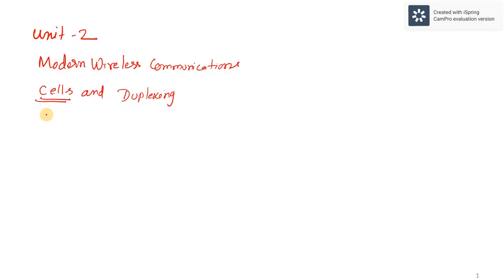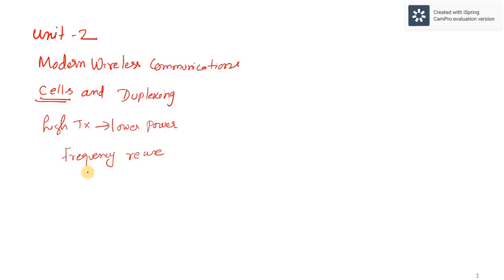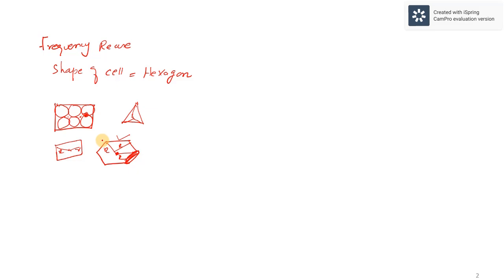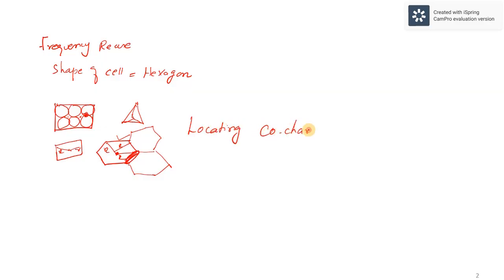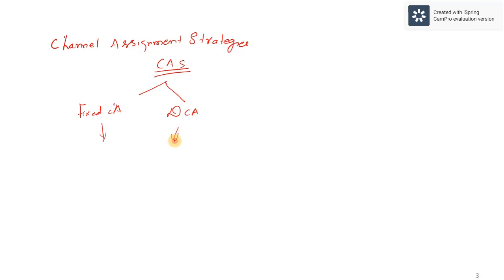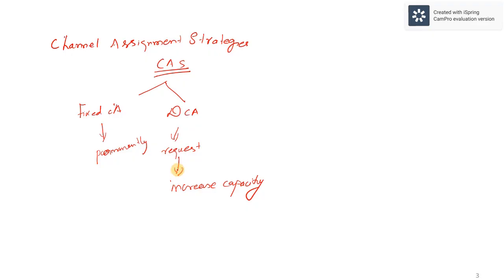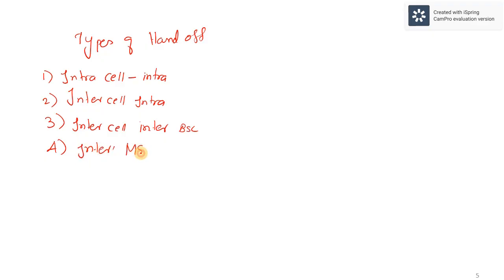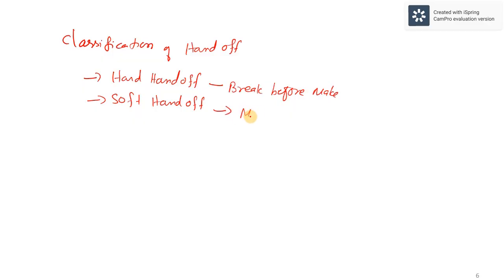Unit-2-Modern wireless_Cellular Basic Concept